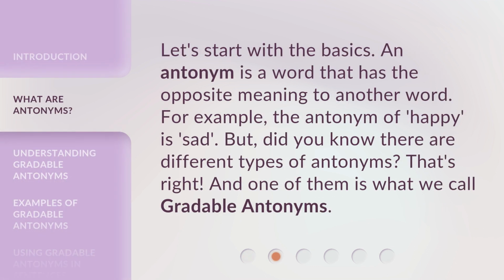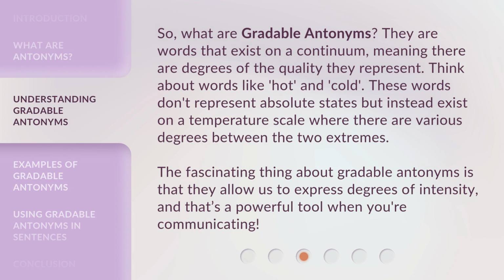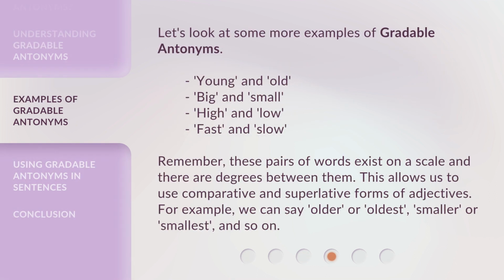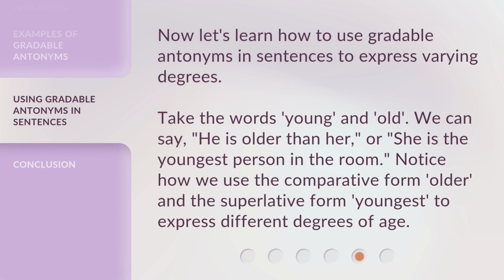Boost Your Vocabulary: Discover Gradable Antonyms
Boost Your Vocabulary: Discover Gradable Antonyms • Enhance your vocabulary and learn about gradable antonyms, words that exist on a continuum and allow us to express degrees of intensity. Explore examples and learn how to use them in sentences to express varying degrees.

00:00 • Introduction - Boost Your Vocabulary: Discover Gradable Antonyms
00:28 • What are Antonyms?
00:52 • Understanding Gradable Antonyms
01:28 • Examples of Gradable Antonyms
02:04 • Using Gradable Antonyms in Sentences